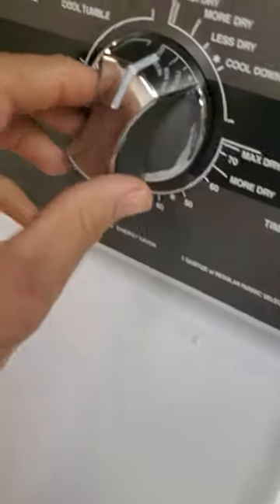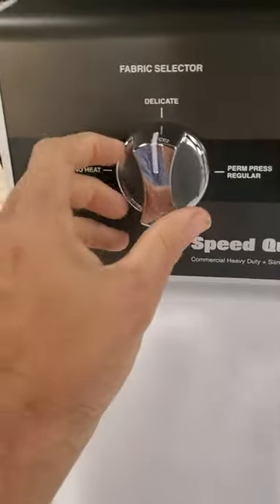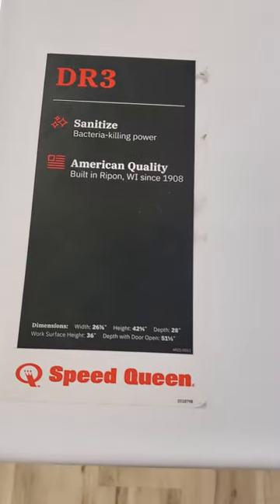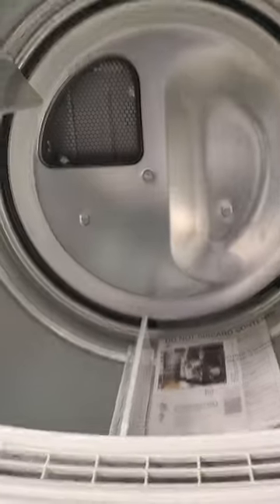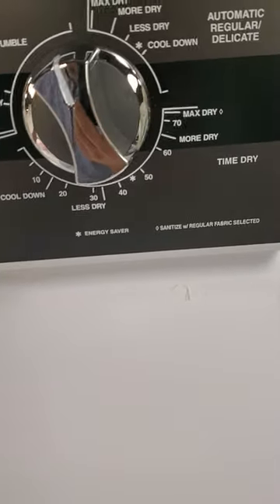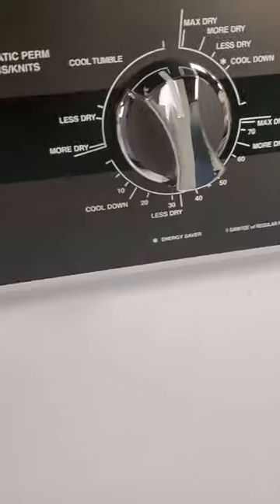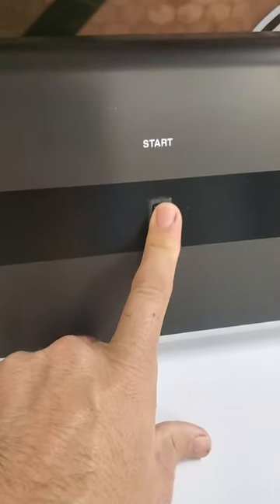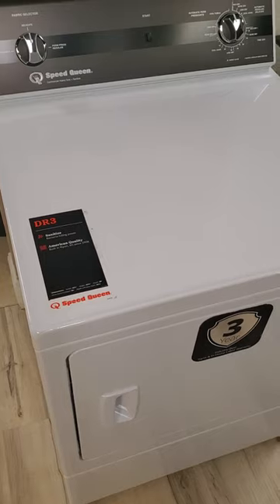"New" Old School Dryer- Speed Queen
Speed Queen DR7003WE